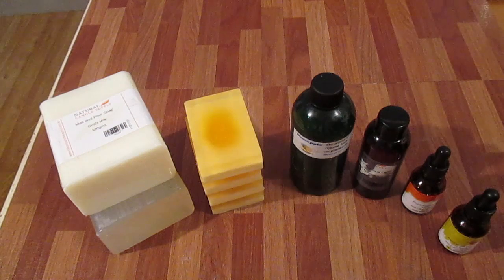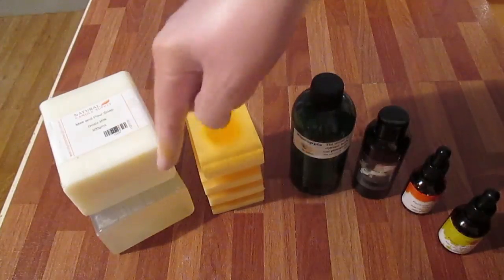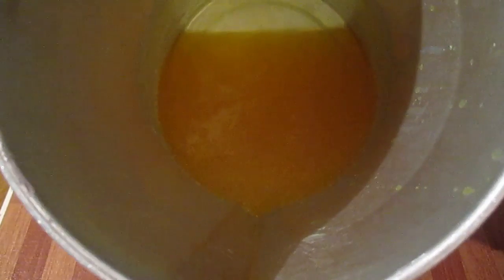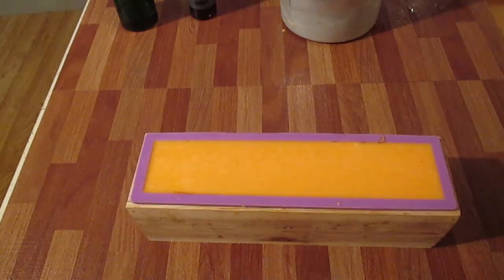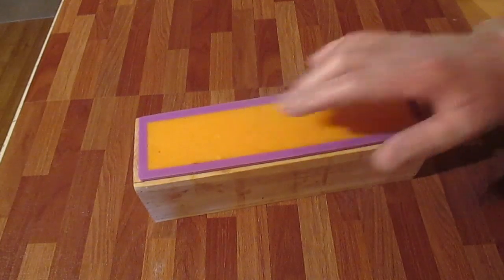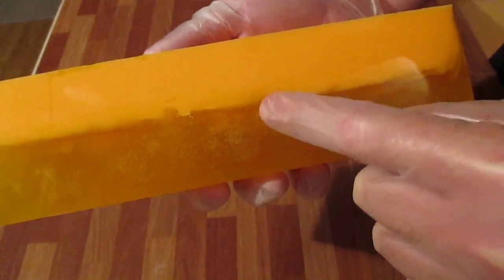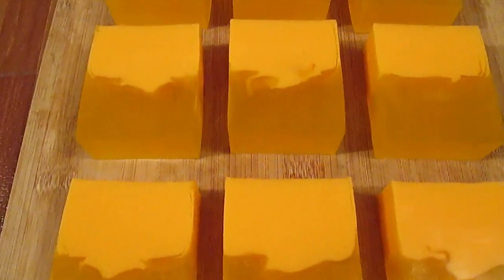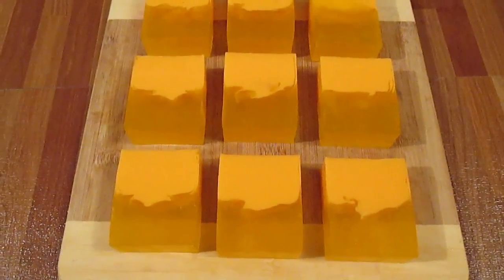Pineapple & Fresh Mango, Melt and Pour Soap Tutorial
Pineapple & Fresh Mango Melt and Pour Soap

Loaf Mold

Dean
SentinelCandles.com.au